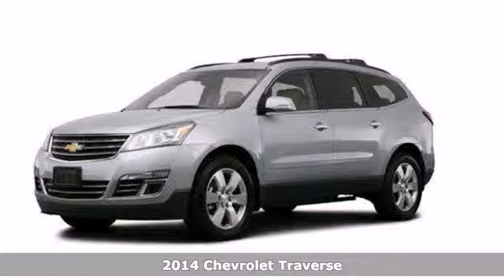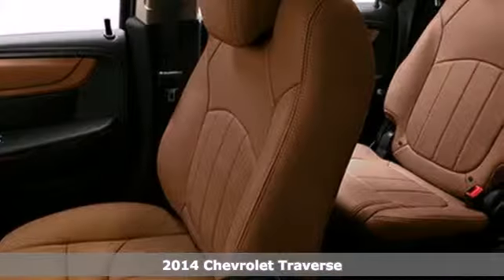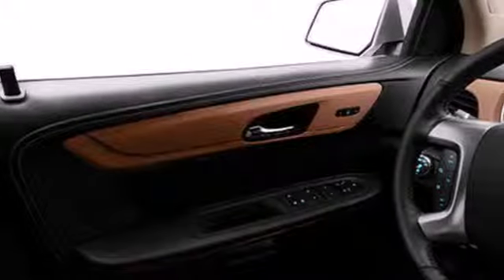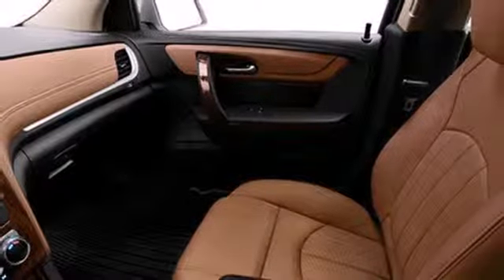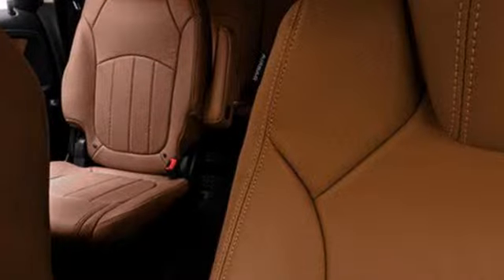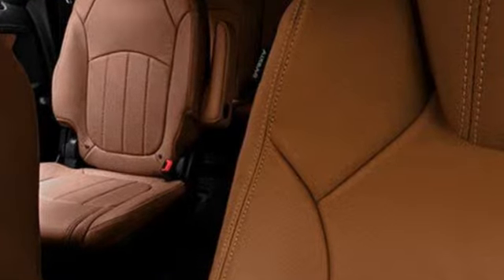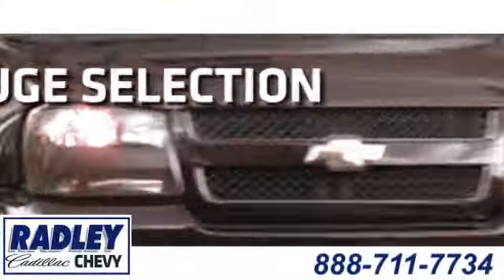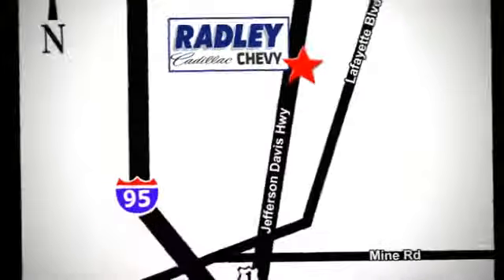2014 Chevrolet Traverse Fredericksburg VA Price Quote, VA T54077 - SOLD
Year: 2014
Make: Chevrolet
Model: Traverse
Trim: LT
Engine: V6 3.6L
Transmission: Automatic
Color: Silver Ice Metallic
Interior: Ebony
Stock #: T54077

Address:
3670 Jefferson David Hwy